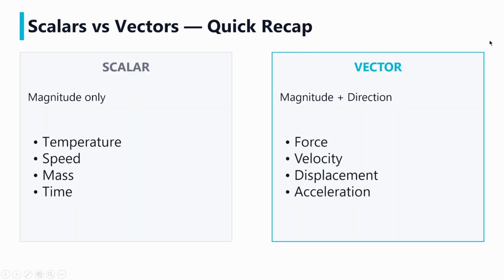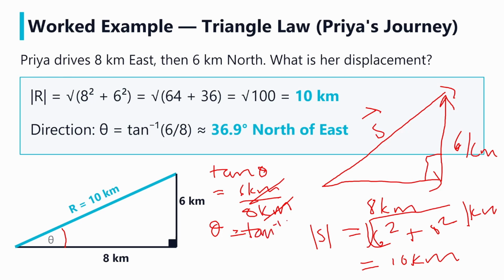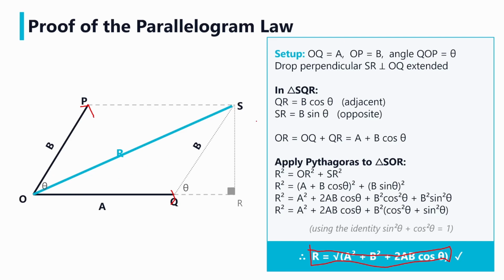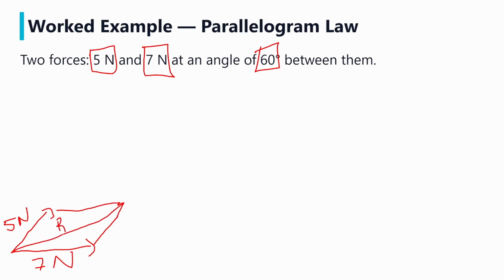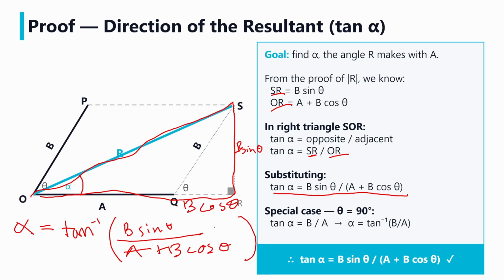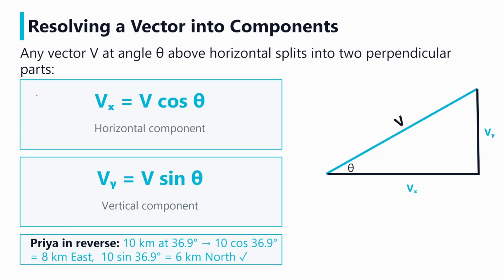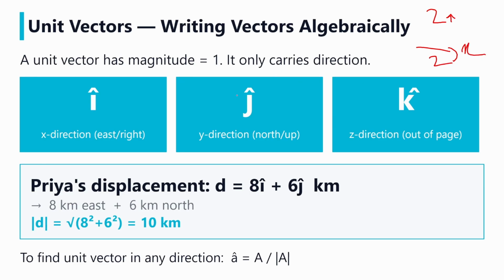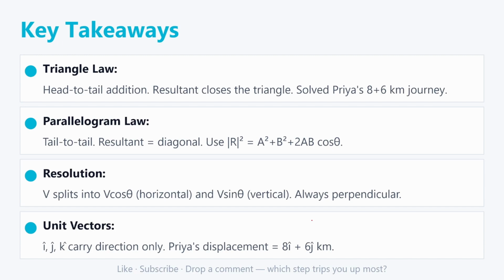Vectors FINALLY Make Sense | Addition, Resultant & Components (High School Physics)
Master vectors in one video: Triangle Law, Parallelogram Law, resolution into components, and unit vector notation explained clearly for A-Level, IB, and CBSE Physics students.

Perfect for anyone who's been confused about why you can't just add vector magnitudes, or who keeps getting tripped up on which component uses sine and which uses cosine.

In this video you'll learn:
▶ How vectors differ from scalars (and why it matters)
▶ Triangle Law of Vector Addition — how to add vectors head-to-tail with worked examples
▶ Parallelogram Law — the formula R = √(A² + B² + 2AB·cosθ) and when to use it
▶ How to find the resultant vector's magnitude and direction
▶ Resolution of vectors into horizontal and vertical components (Aₓ = Acosθ, Aᵧ = Asinθ)
▶ Unit vectors î, ĵ, k̂ and how to write vectors in component form

Timestamps:
0:00 Hook — why vectors matter
0:46 Scalars vs Vectors
1:13 Triangle Law of Vector Addition
2:11 Worked Example — Triangle Law
4:33 Parallelogram Law — rule and formula proof
9:31 Worked Example — Parallelogram Law
12:07 Resultant Vector
16:22 Resolution of Vectors — Components
19:16 Unit Vectors
22:37 Summary & Key Takeaways